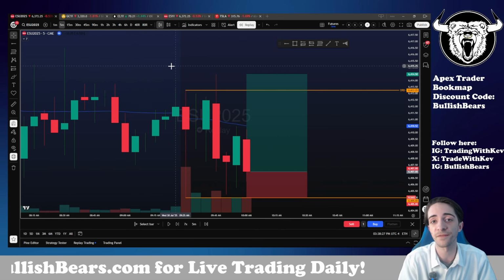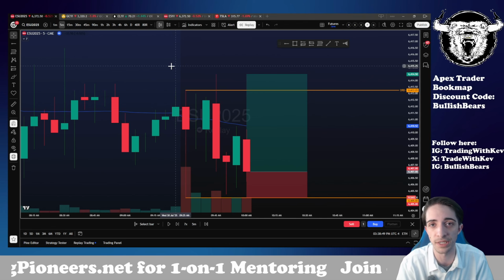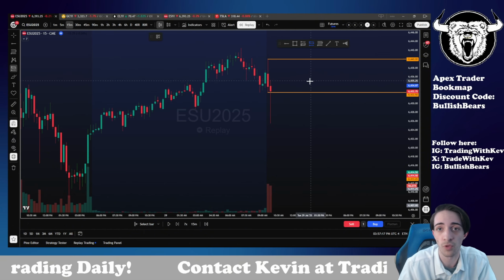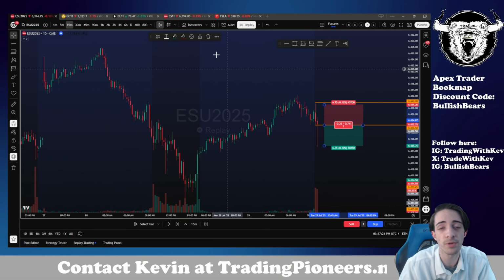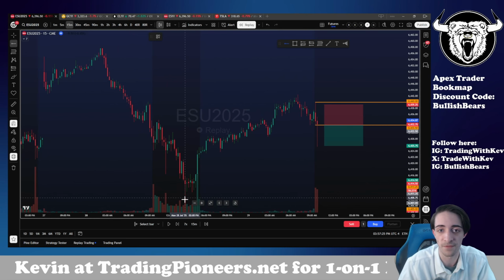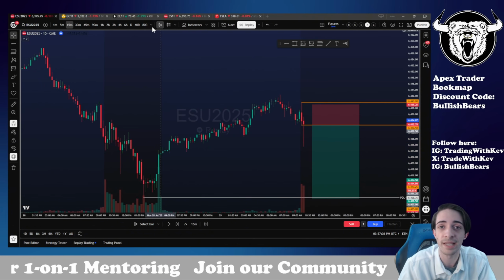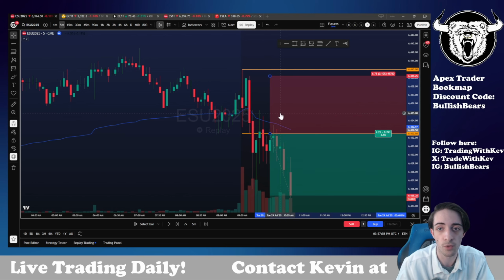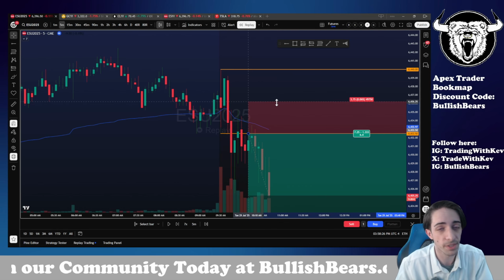How to trade ORB Trading Strategy (Opening Range Breakout) - Advanced!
Want to learn how to trade the Opening Range Breakout (ORB) strategy like a pro? In this video, I break down everything you need to know about ORB, from spotting the setup to managing your risk and executing with confidence. Whether you're a beginner or a seasoned trader, this strategy can help you capitalize on market momentum right from the start of the session.

0:00 Intro
0:13 What is the ORB Strategy
0:25 How to Find the ORB
0:40 ORB Entries
1:54 ORB Double Break
2:40 How to use edgeful and the ORB
4:29 Single Break Example
6:36 Use Confluence, Like and Subscribe!

📊 What You'll Learn:
- What the ORB strategy is and how it works
- Key entry and exit techniques
- Risk management tips for consistent results

📈 Ready to take your trading to the next level?

If you aren't a member of our Trading Community yet then join us LIVE everyday,

We want to give you the trading edge you need to succeed in the market! Education shouldn’t break the bank. It should be affordable for all. Our goal has always been to help regular people understand how the market works.